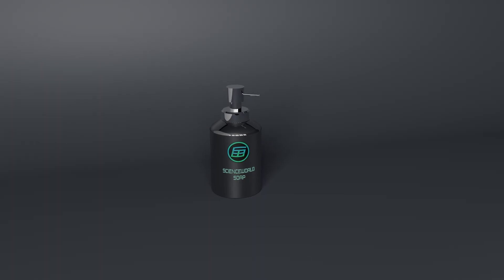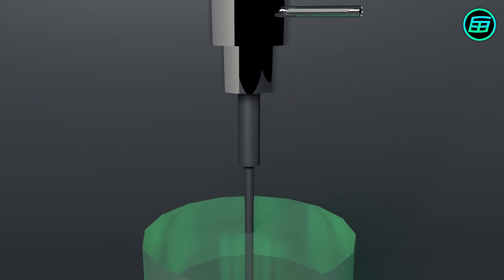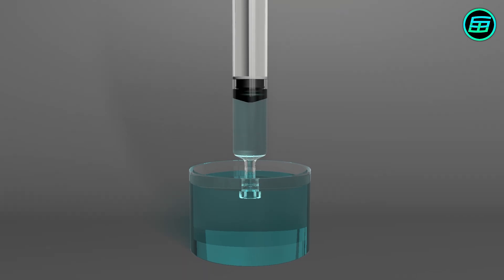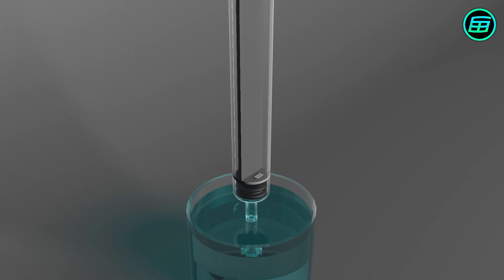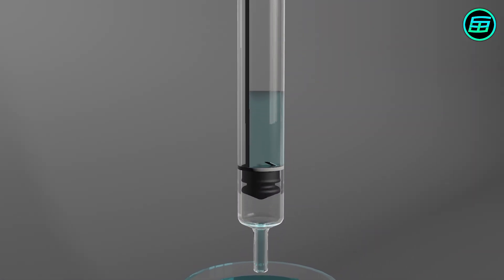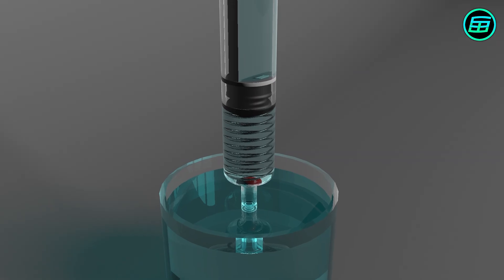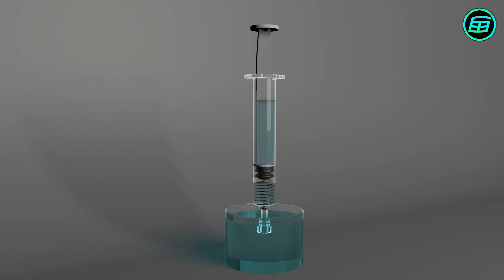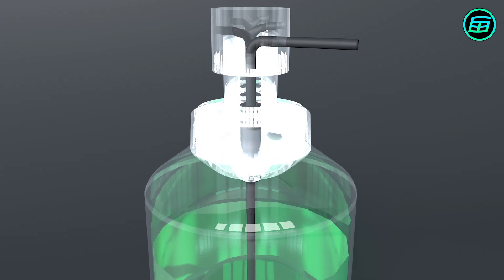How a soap pump works (3D Animation)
How a soap pump works

📚𝐃𝐚𝐯𝐢𝐝'𝐬 𝐁𝐨𝐨𝐤𝐬
📙 𝗪𝗲𝗶𝗿𝗱𝗲𝗿 𝗠𝗮𝘁𝗵𝘀: 𝗔𝘁 𝘁𝗵𝗲 𝗘𝗱𝗴𝗲 𝗼𝗳 𝘁𝗵𝗲 𝗣𝗼𝘀𝘀𝗶𝗯𝗹𝗲
📗 𝗪𝗲𝗶𝗿𝗱𝗲𝘀𝘁 𝗠𝗮𝘁𝗵𝘀: 𝗔𝘁 𝘁𝗵𝗲 𝗙𝗿𝗼𝗻𝘁𝗶𝗲𝗿𝘀 𝗼𝗳 𝗥𝗲𝗮𝘀𝗼𝗻

📄𝗧𝗿𝗮𝗻𝘀𝗰𝗿𝗶𝗽𝘁𝗶𝗼𝗻:
This small object – the soap pump – is used billions of times everyday by people all over the world. It keeps our hands clean and so helps protect our health. Let’s see how it works. In order to understand its working mechanism, we’ll look at a simple version of it – a syringe.

As you know, if we plunge a syringe into a liquid and pull its plunger, it sucks up some of the liquid. If we push the plunger, the liquid is forced back out. What if we add a one-way valve on the seal?

When we pull the plunger, it sucks liquid like before, but when we push the plunger, the one-way valve is opened and liquid starts to move into the barrel. In order to create enough liquid pressure and make the movements easier, we can add a plastic ball and a spring between the tip and the seal. Now if we push the plunger and release it, because of the spring, it sucks up some liquid. If we push the plunger, because of the plastic ball that plugs the tip, liquid starts to move into the barrel. If we release the plunger it sucks up some fluid again. Eventually liquid reaches the top.

The soap dispenser pump works in the same way as the syringe mechanism. When we push and release its head the first time, it sucks up some of the liquid soap. After the first push, if we push again, the soap that’s sucked up passes through a one-way valve and reaches the nozzle.